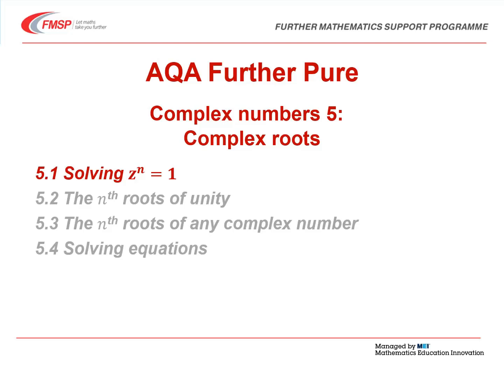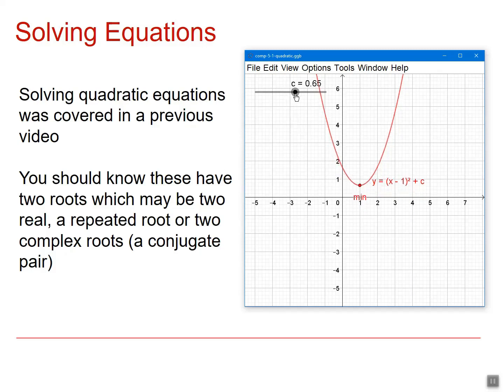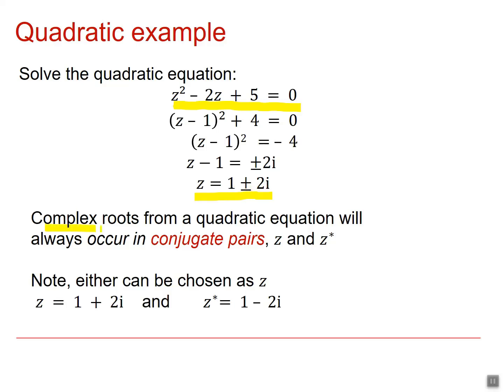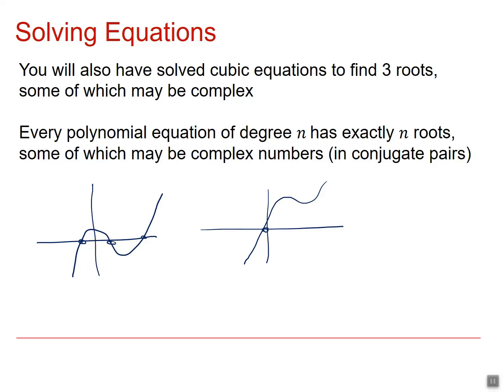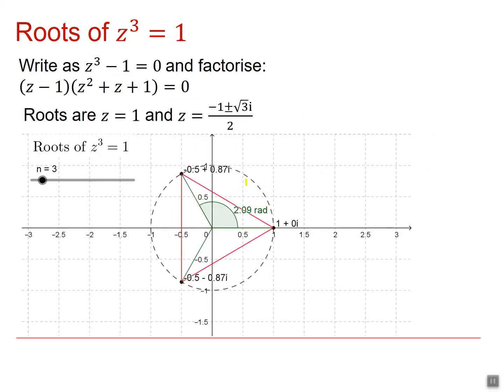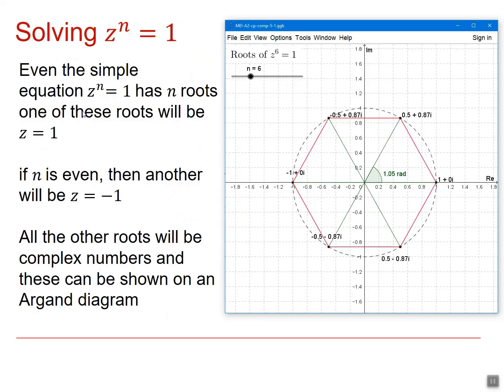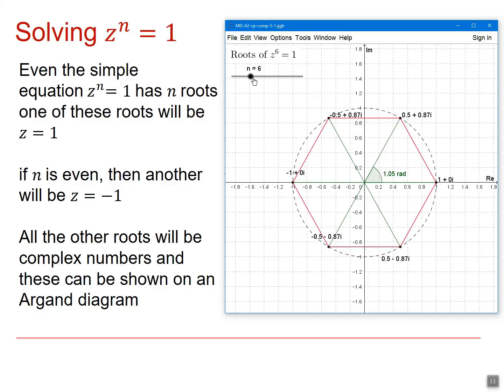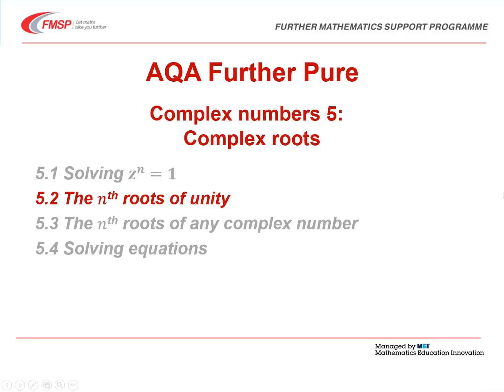AQA Core Pure: Complex numbers 5-1